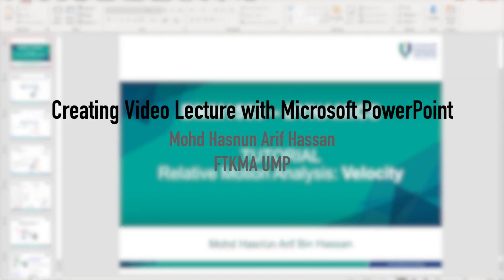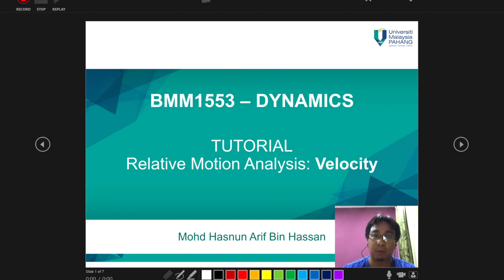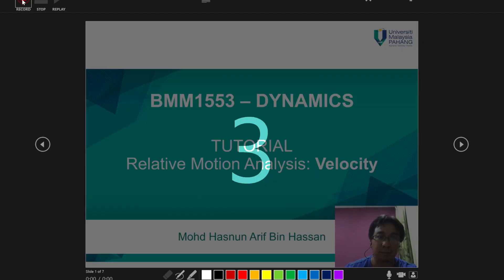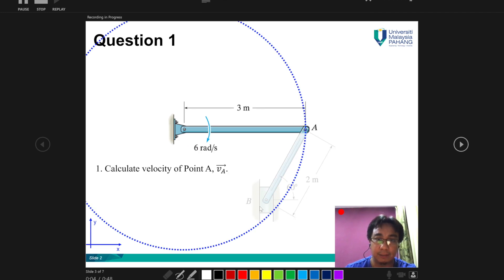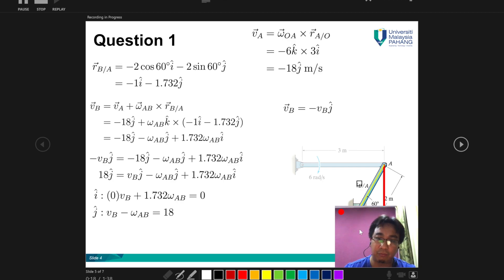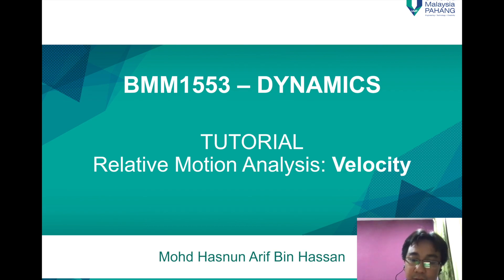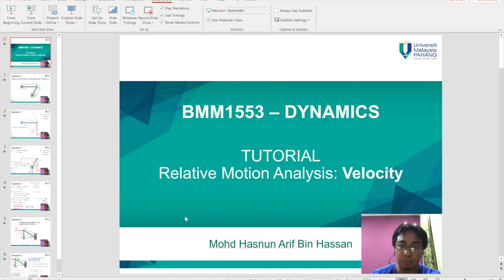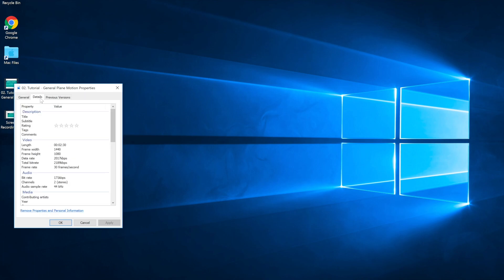Creating Video Lecture Using PowerPoint for Windows